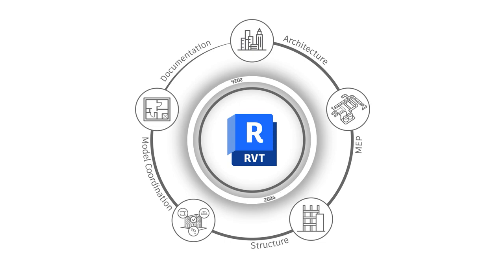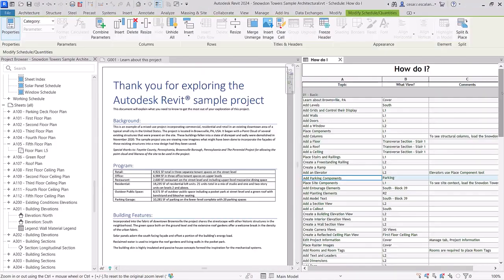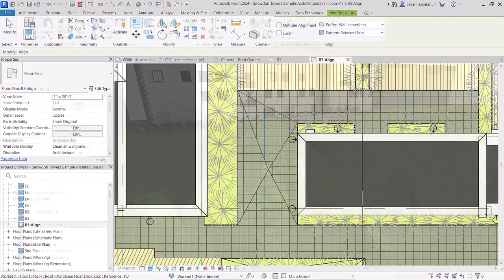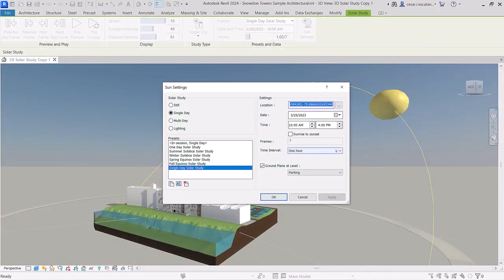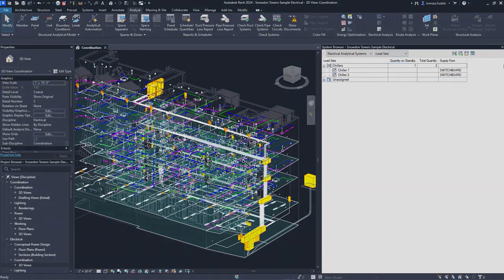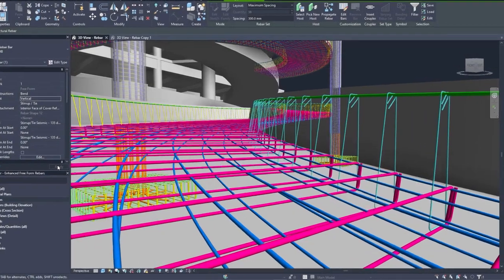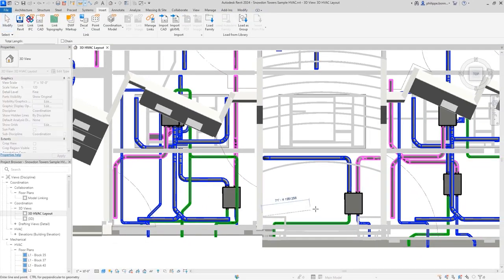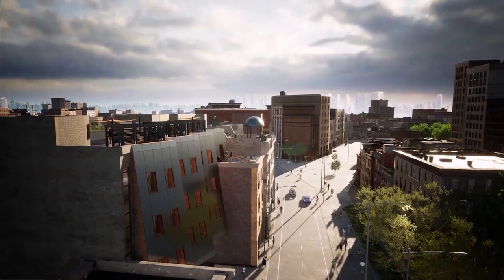Autodesk Revit 2024 újdonságok áttekintése